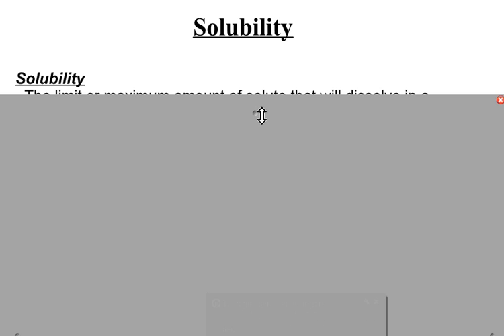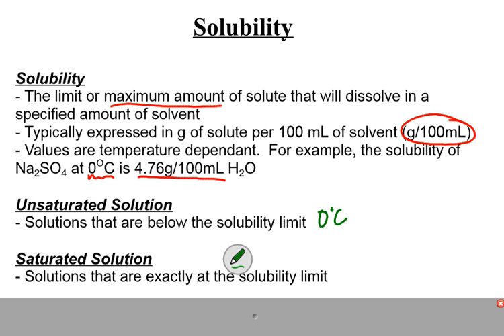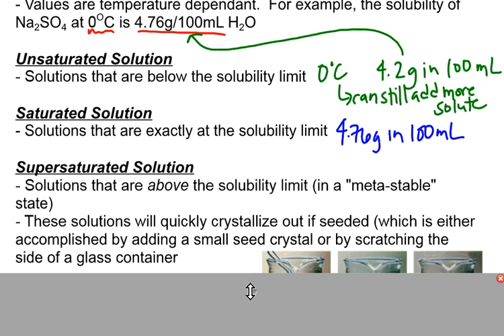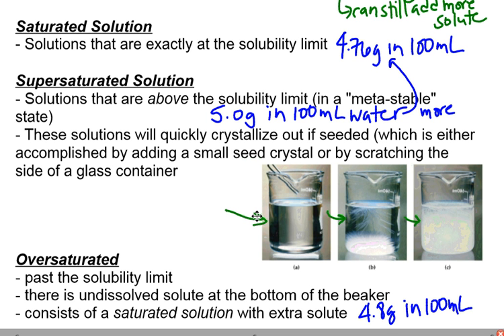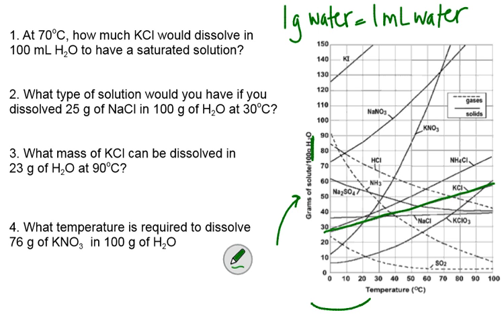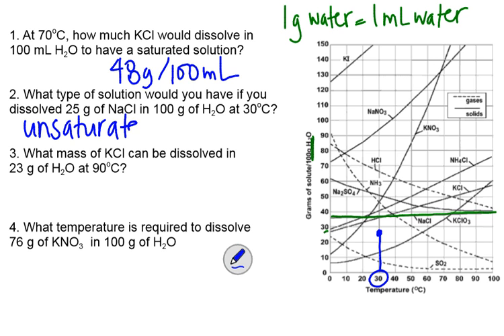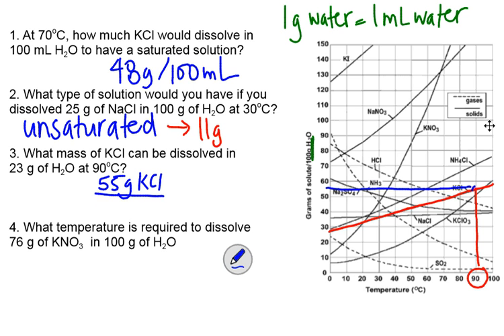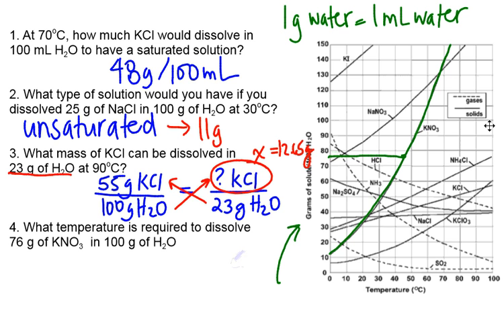02 Solubility Curves